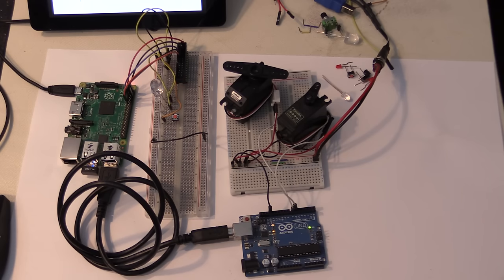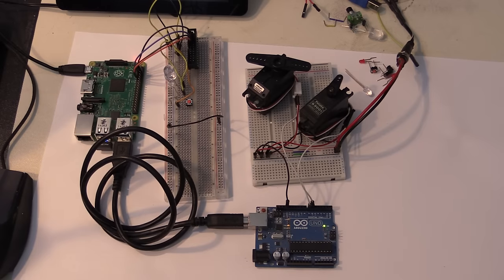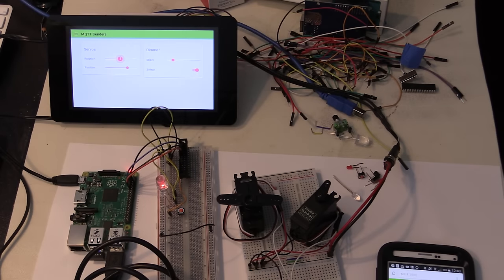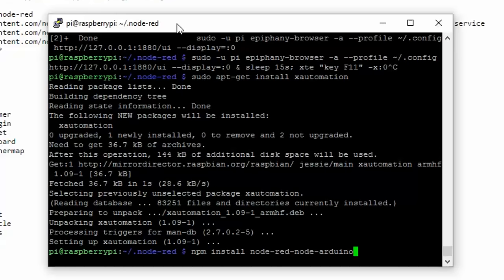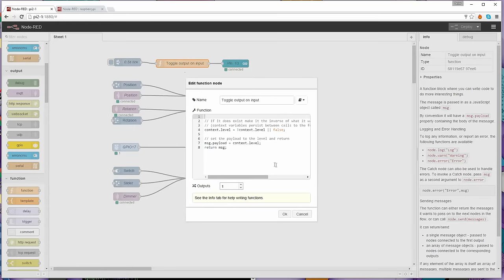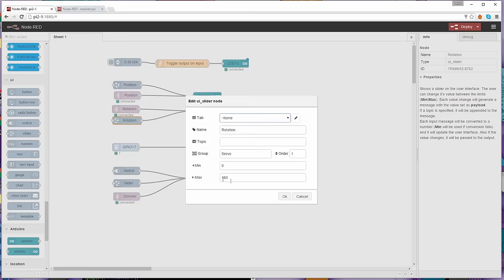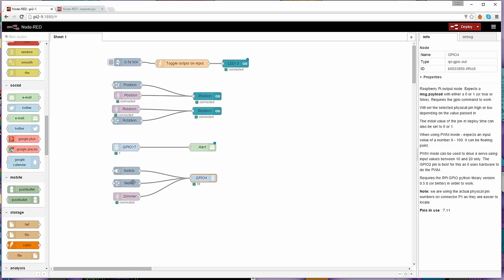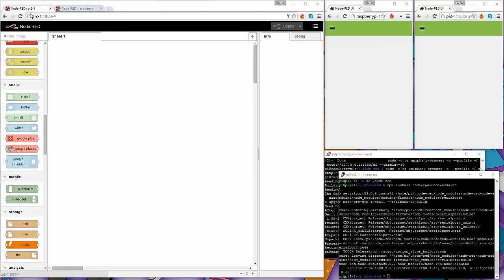GPIO - Easy as PI... part 1 of 2 - intro to my first Node-Red program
I have presented videos over the last few days to show how to get your PI2 up and running with Raspbian, Using Noobs or not and also how to load up Node-Red a great tool for Internet of Things based solutions but equally at home for local GPIO jobs too. Programmed with drag and drop GUI rather than text based coding, , so simple in fact that you can get a few basic GPIO things up and running without having to write any code, just simple drag and drop and a little config

"Node-RED
A visual tool for wiring the Internet of Things.
Node-RED is a tool for wiring together hardware devices, APIs and online services in new and interesting ways."

So the first part of this video (I split it to make viewing easier) I will show you my first app, controlling two servos (One positional and one rotationsl), an LED in PWM, reading a Switch (Could as easily be a motion sensor) and reading an Analogue 10 bit value from a POT, oh and some of that through the use of an Arduino connected to the PI USB. On my first program I also included MQTT integration but as I want to keep things relativly simple so I wont show you that part yet.

In this second part of the video I will show you how construct the program using node red to control an LED from the PI including PWM so it works as a dimmer, read in a switch and send an email when the switch state changes, again all without coding

i will then go on to show you how to hook the PI to an Arduino using Firmata to leverage its awsome support for Servo control and Analogue to Digital conversion. again, with NO CODE. cool stuff

The nice thing about this is that it will include a WEB based user interface for the final solution too that will work on most browsers and as I will show you also on several platforms including the PI itself, a PC Browser and an Android smart phone. The cool thing is they all stay in sync with each other, change a control on one browser and the rest reflect it almost instantly.

Thats where I will leave it on this one as I want this video to be aimed at beginners to coding and folks new to Node-Red (As I am :) ) so you can learn along with me. I will be keeping one step ahead of my videos and share everything as I go so they may be a bit longer than I am trying to keep them (Like this one exceeding an hour between the two parts)

here are a few links to usefull posts to help you learn and re-produce what I show